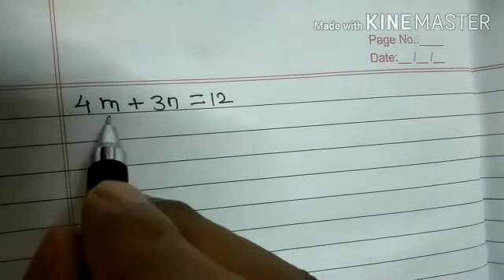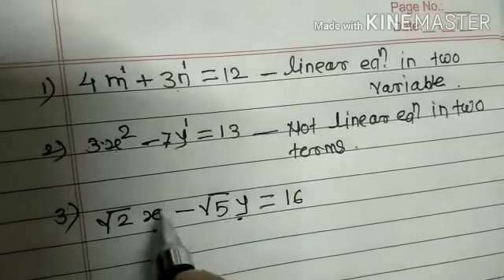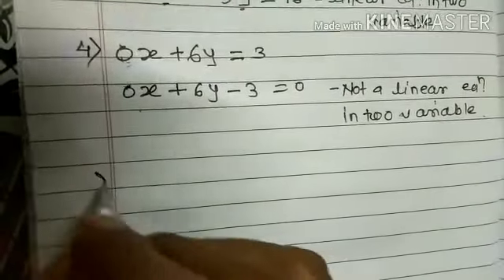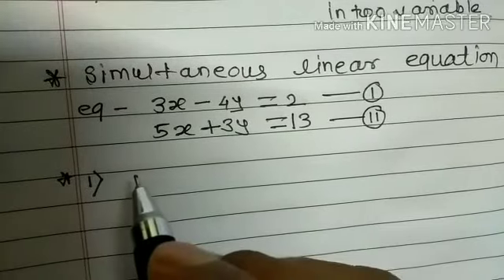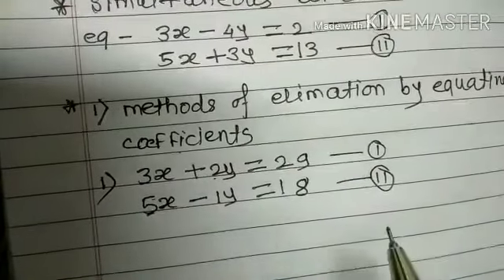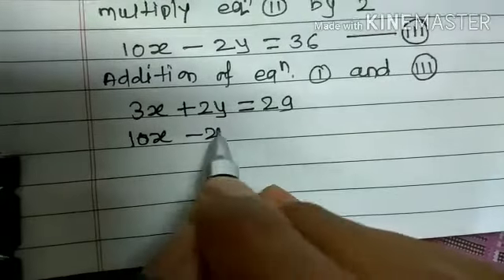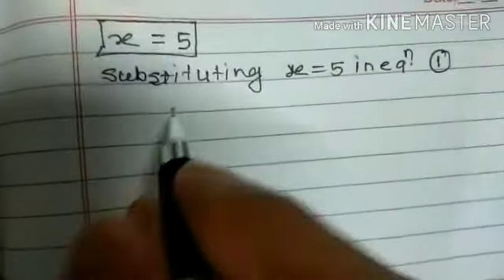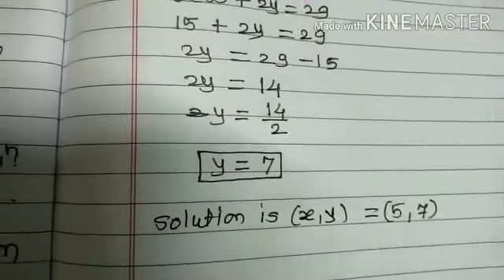State board 10math